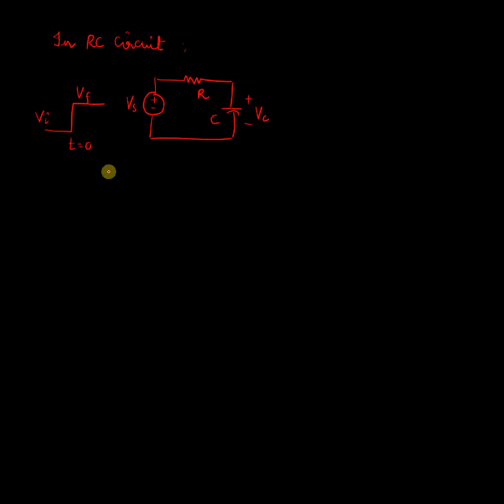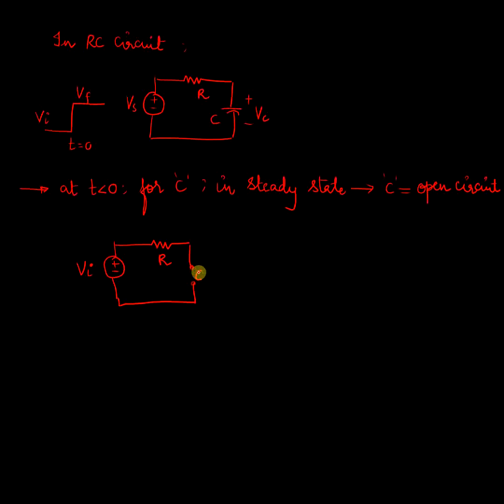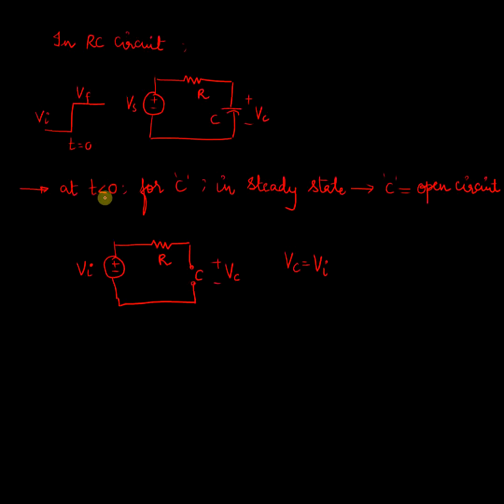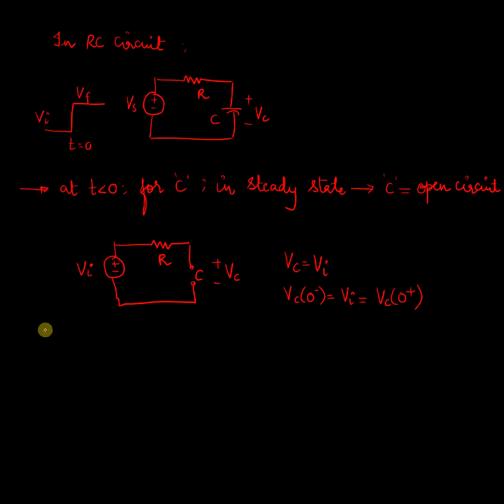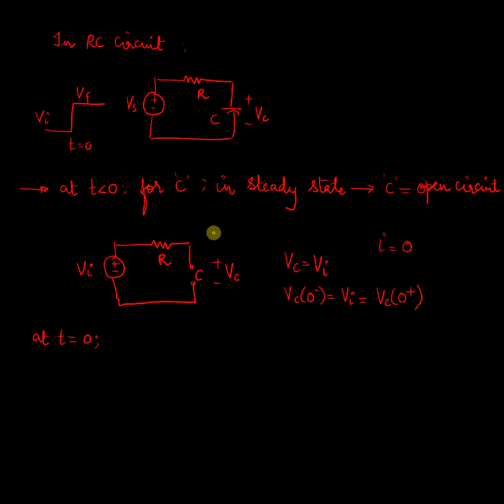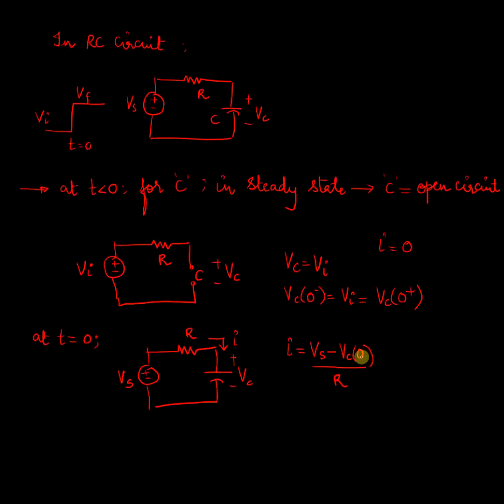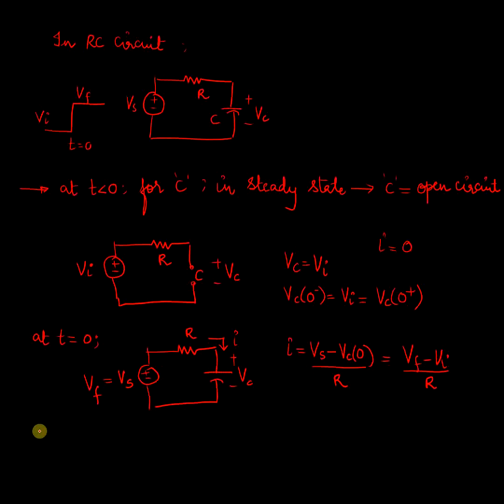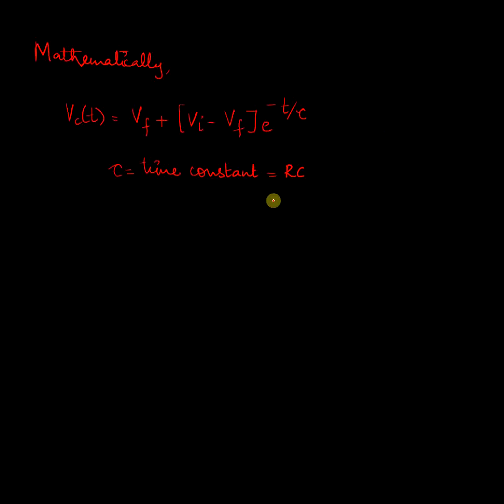Step Response of an RC Circuit | Transient Analysis and Mathematical Derivation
This video explains the step response and transient analysis of an RC circuit when a step input is applied. The response of the capacitor is analyzed using the fundamental principles of circuit theory, and the corresponding mathematical expression is derived step by step.
The video explains how the capacitor voltage changes with time, introduces the time constant tau=RC, and shows how the complete response of the circuit can be expressed in terms of its natural and forced responses.